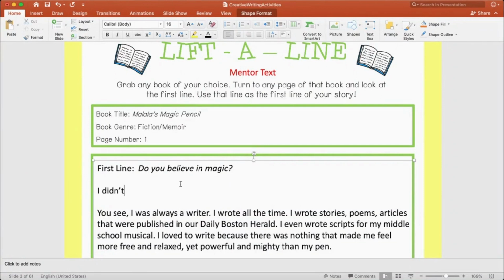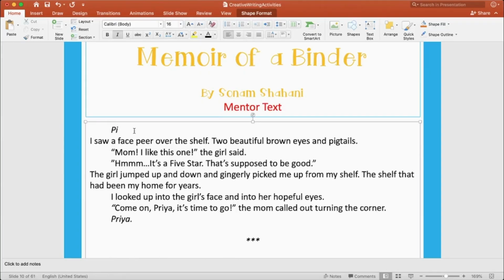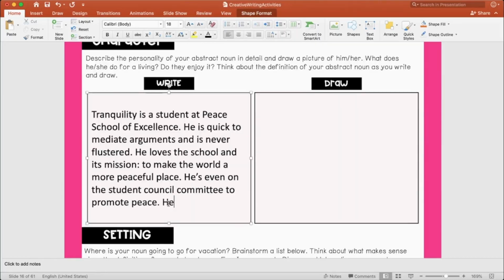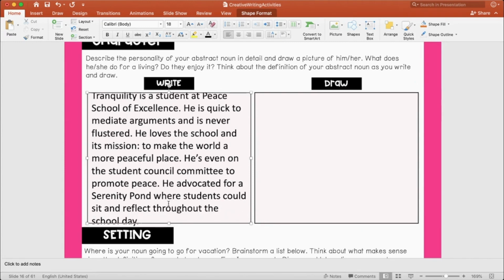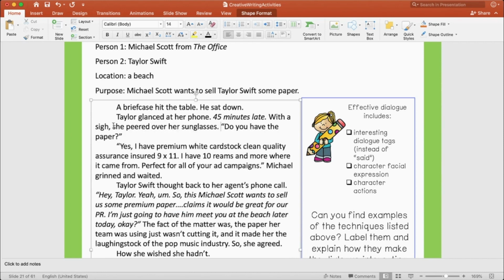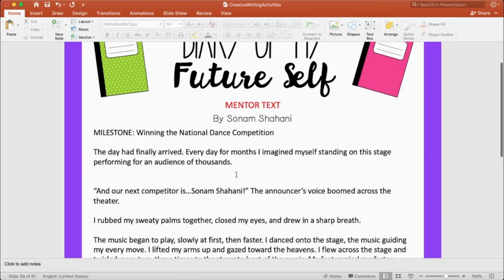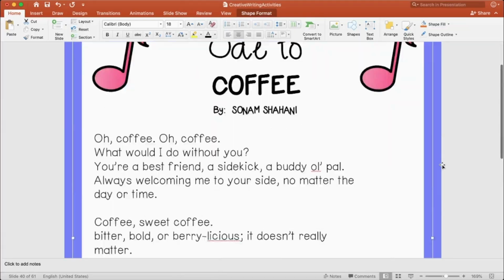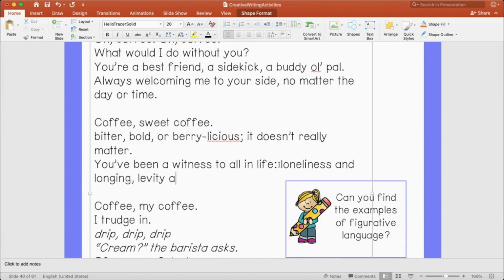CREATIVE WRITING LESSONS | Nine Fun Activities for Kids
In this video, I share nine fun creative writing activities with ideas for implementation at home or school. Thank you so much for stopping by!